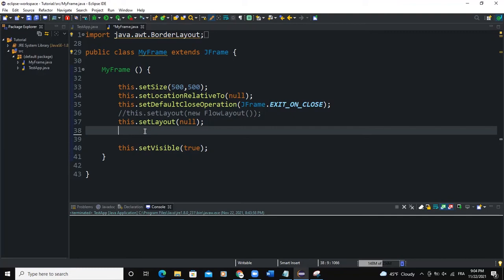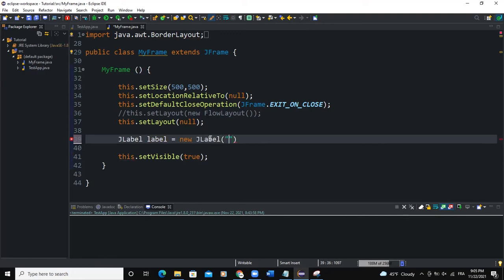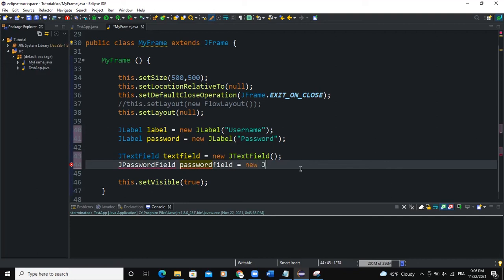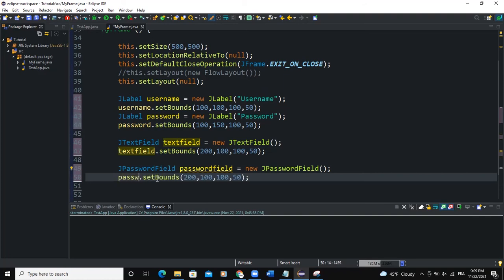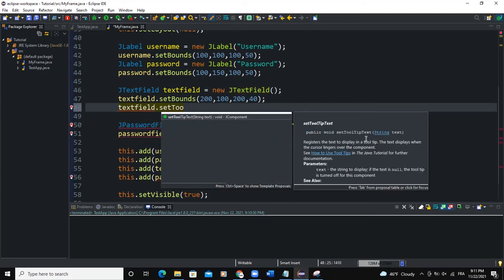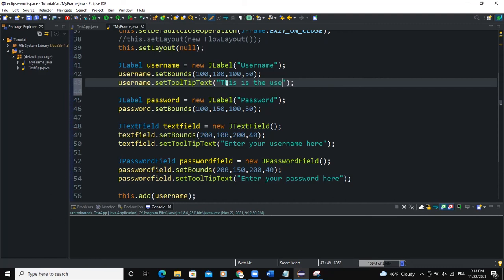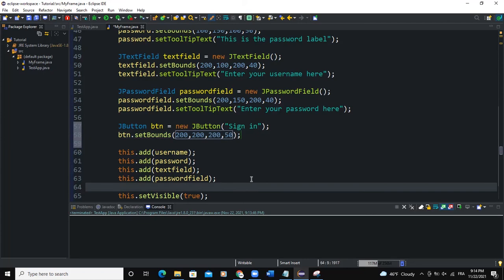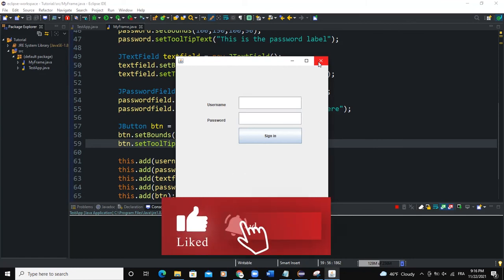Java GUI Tutorial #69 - Using a Tooltip on GUI Components In Java GUI Swing